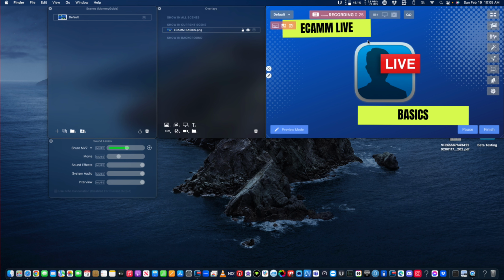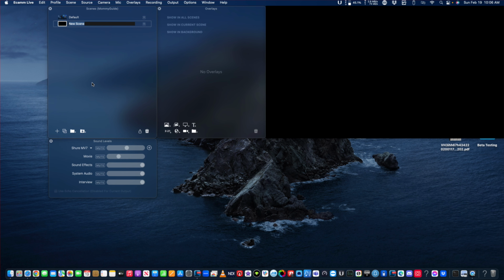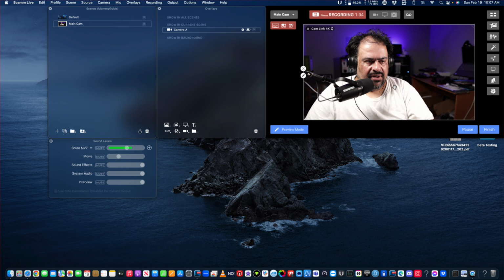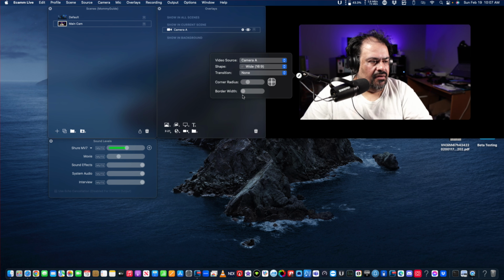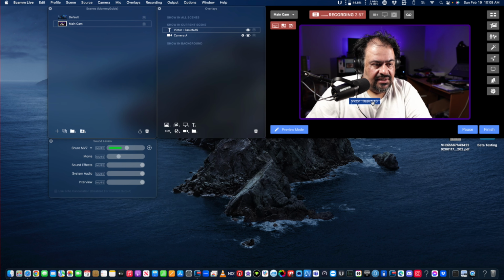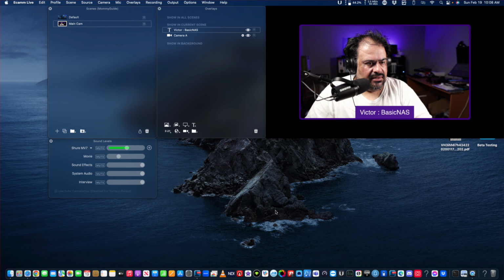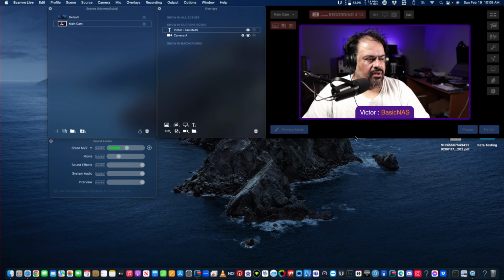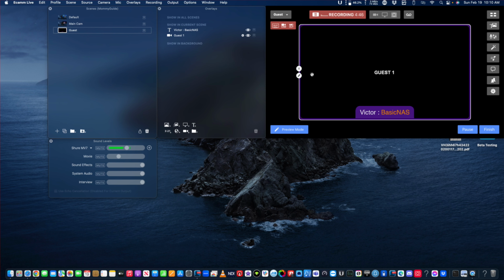Ecamm Basic Scene Setup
My Links

This Stream is Powered By ECAMM Live (Best Mac Broadcasting Software, My Opinion)